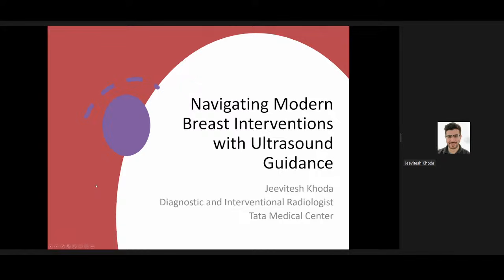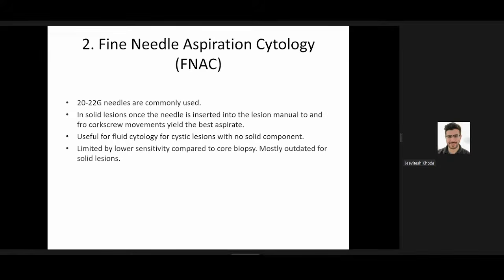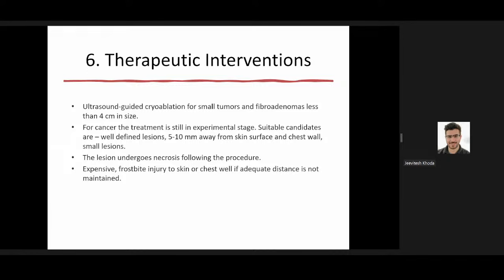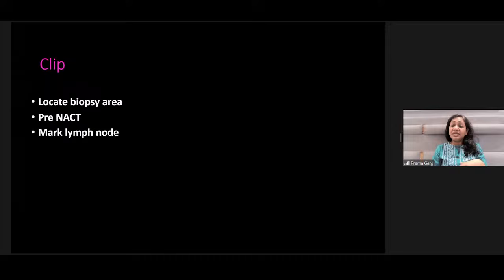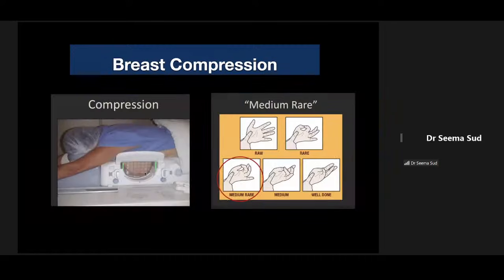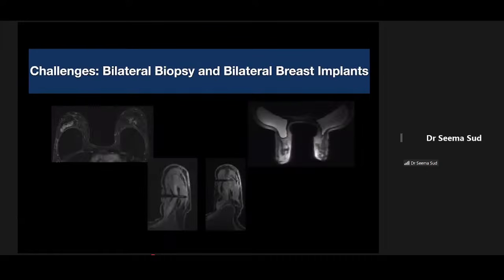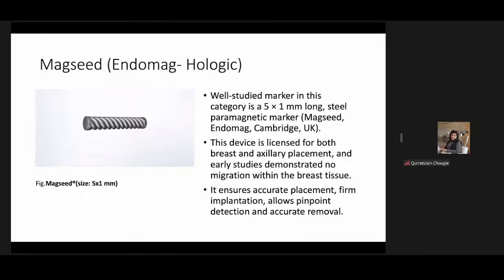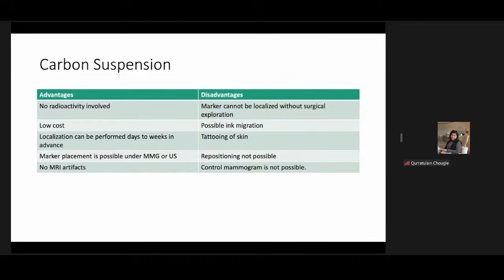Webinar #3 - Guided by Vision: Techniques and Advances in Breast Interventions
FOCUSED STUDIES IN BREAST CANCER (FSIBC) organizes
A COMPREHENSIVE MASTER COURSE IN BREAST CANCER
DEEP DIVE INTO BREAST CANCER
(From the Basics to Breakthrough)
4th September 2025
06:00 PM - 08:00 PM